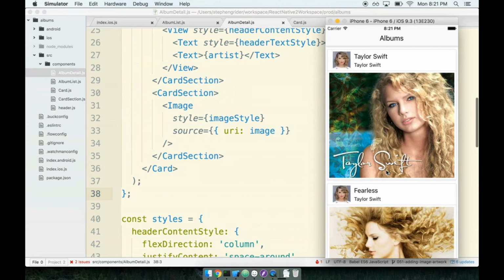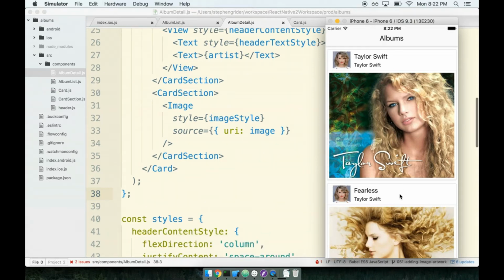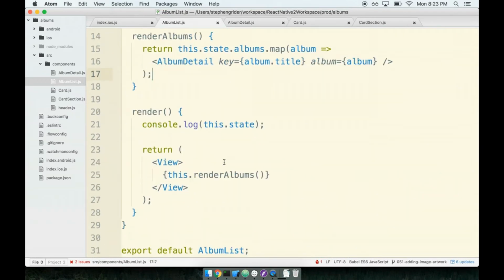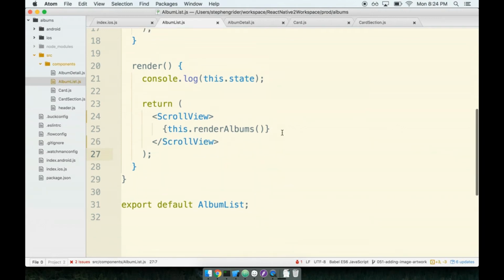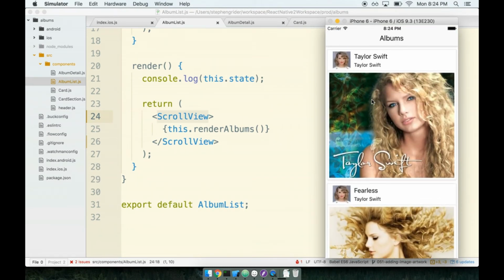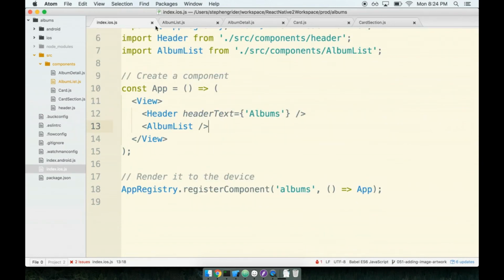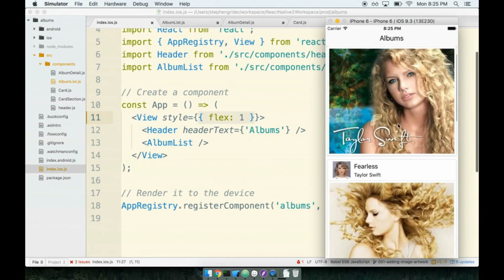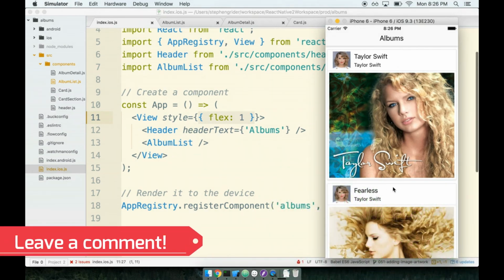44 - Making Content Scrollable in React Native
Making Content Scrollable in React Native